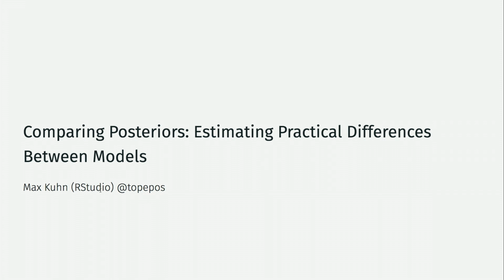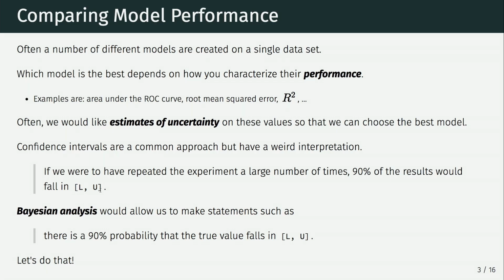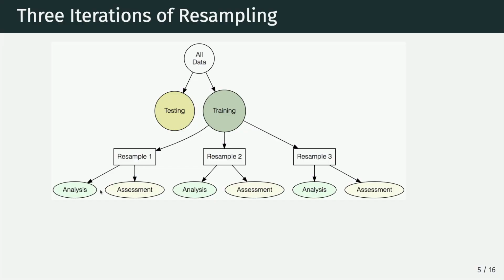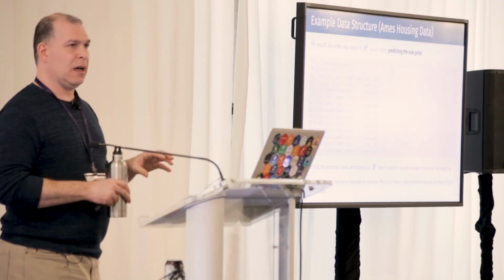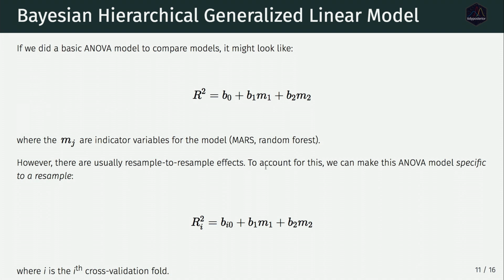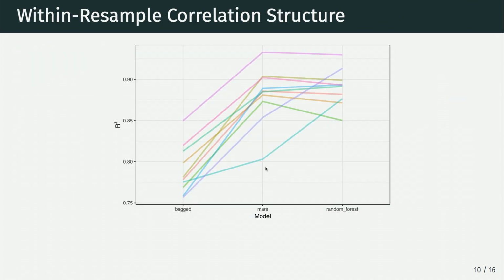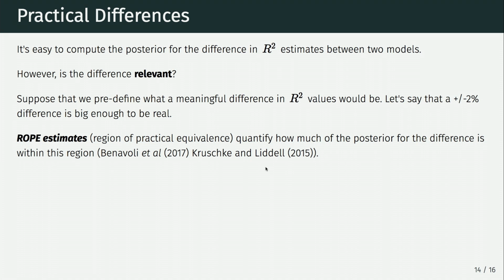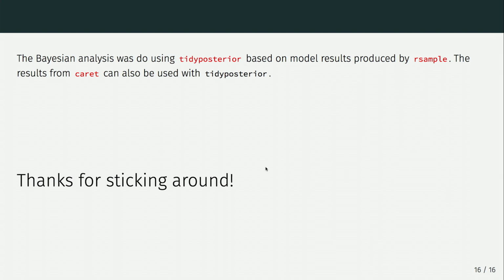Comparing Posteriors: Estimating Practical Differences Between Models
Delivered by Max Kuhn (RStudio) at the 2018 New York R Conference at Work-Bench on April April 20 and 21.